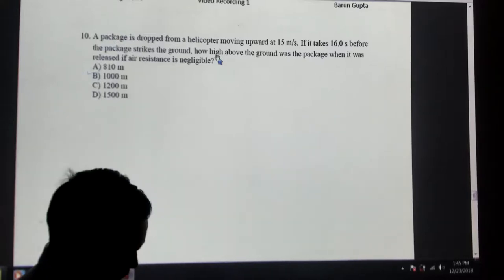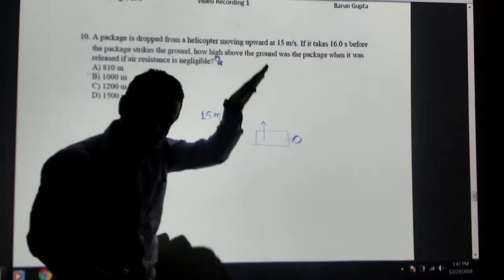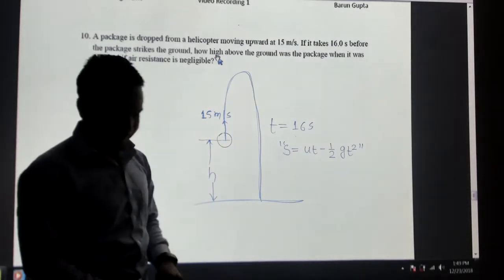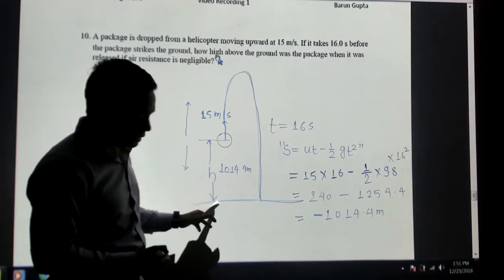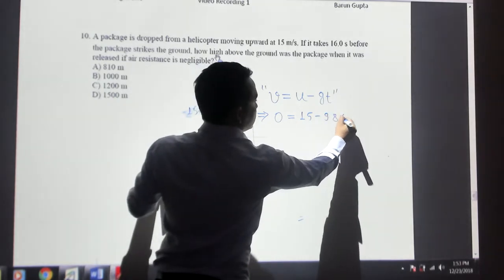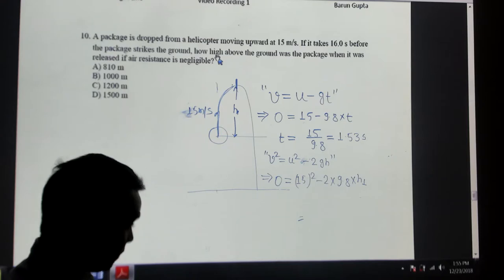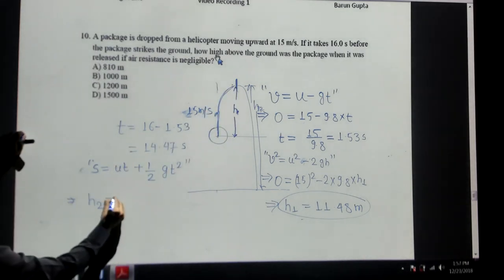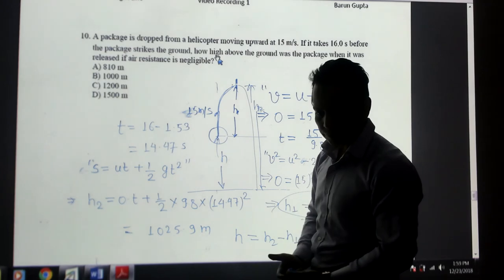Package dropped from a helicopter moving upward